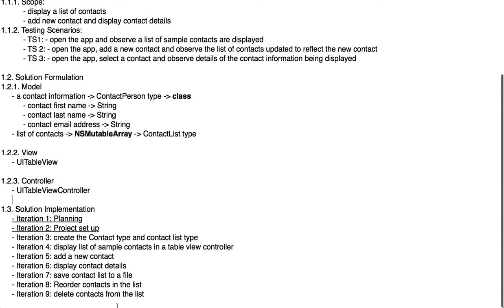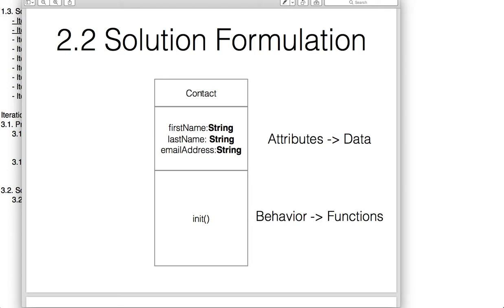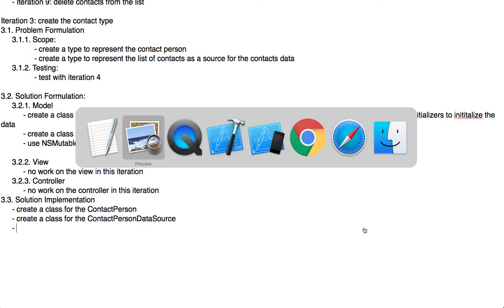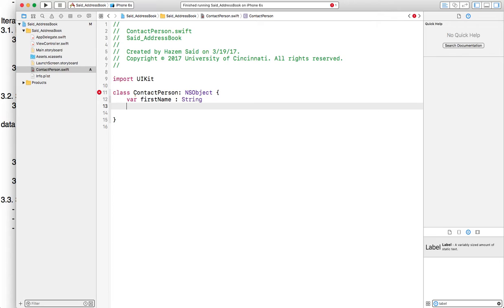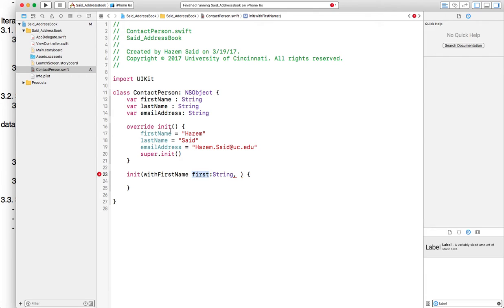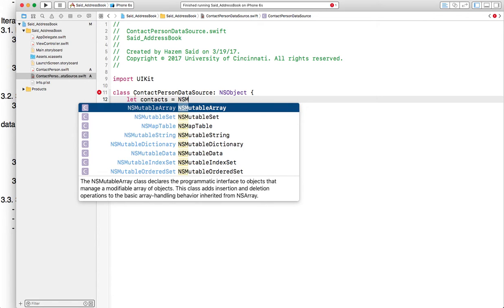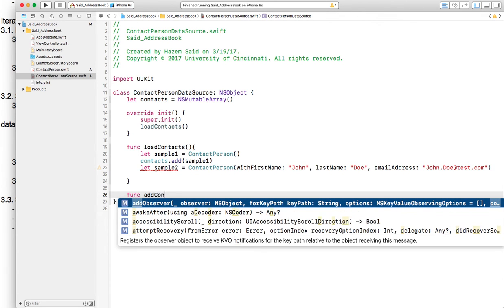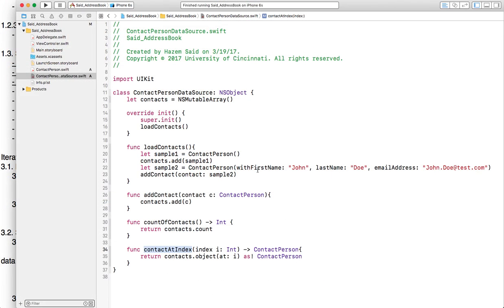Basic iPhone - Swift 3: Module 5 - Address Book - Iteration 3 - Create Model 3/8